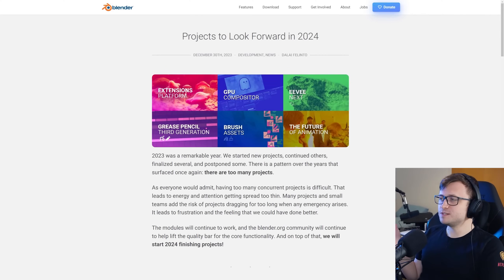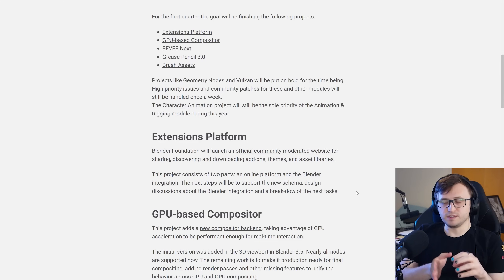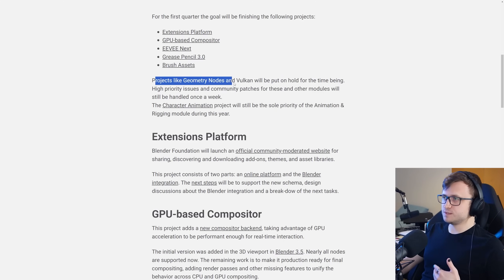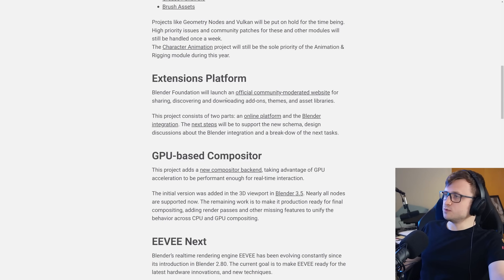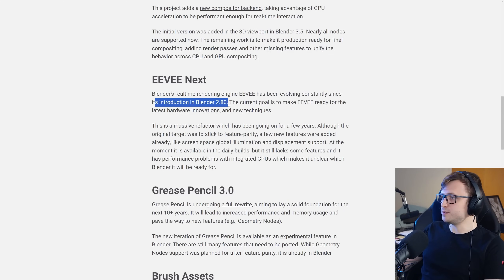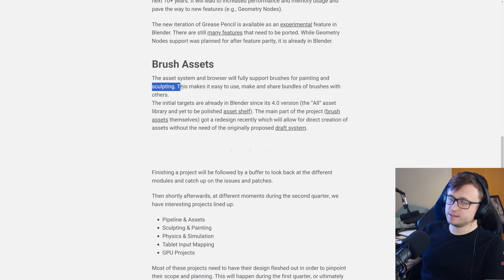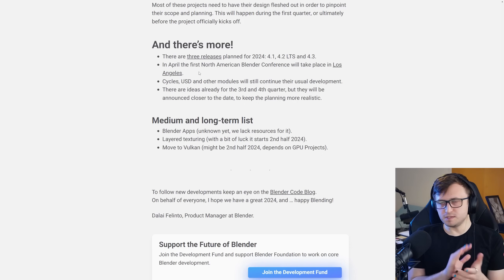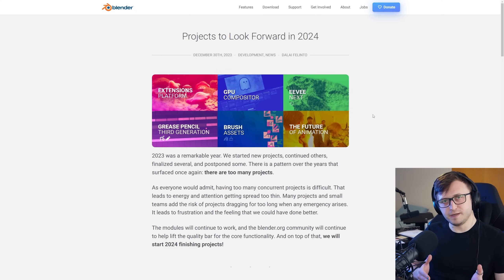What NEW Blender Features are Coming in 2024?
Talking about what's coming to Blender in 2024.

00:00 - What's Coming in 2024?
00:37 - Introduction
02:11 - Effective Development
03:53 - First Quarter
05:11 - Geometry Nodes on Hold
06:14 - Why People Come to Blender
07:12 - Extensions Platform
08:06 - GPU Based Compositor
08:58 - EEVEE Next
10:16 - Grease Pencil 3.0
11:02 - Brush Assets
12:28 - Going Forward
13:05 - There's More
13:04 - LA Conference
14:46 - Future Projects
15:40 - My Final Thoughts
16:44 - Thougts About Donation
18:02 - A Serious Note
19:03 - Closing Thoughts